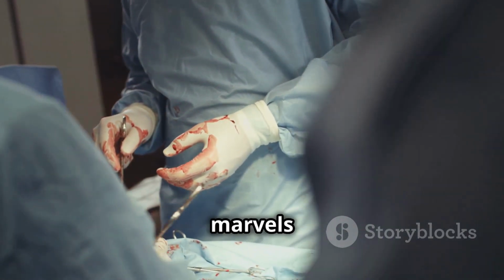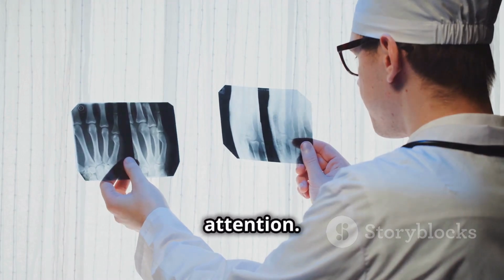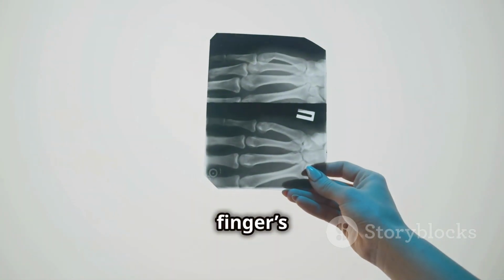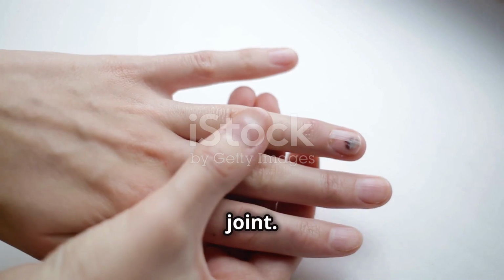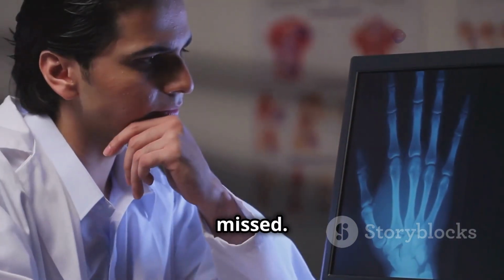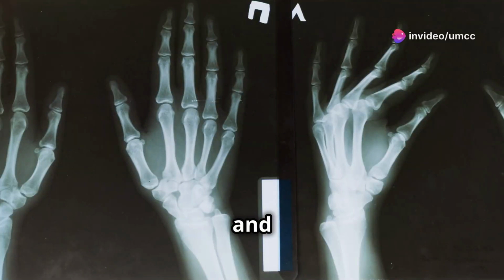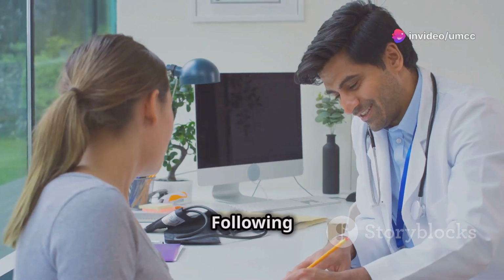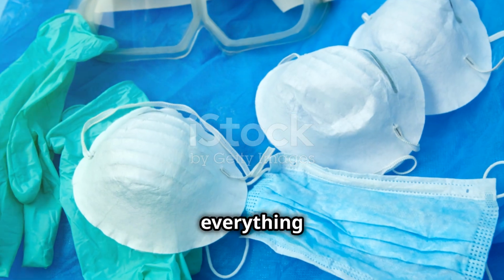Mallet Finger Explained: From Sports Injuries to Recovery Intercondylar Fractures